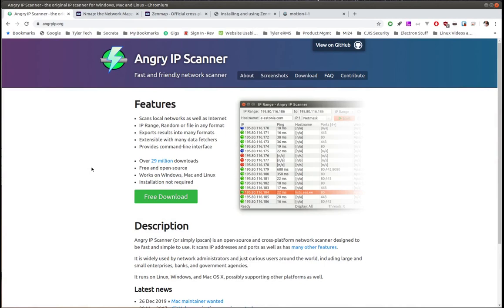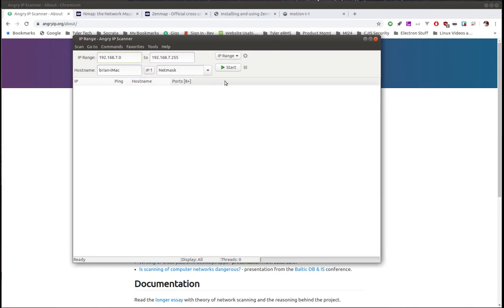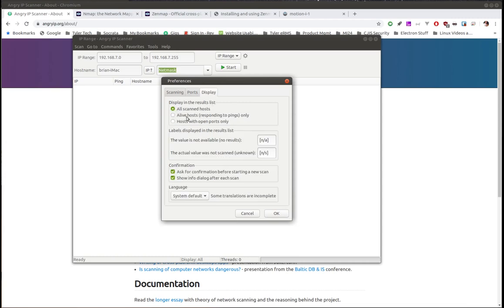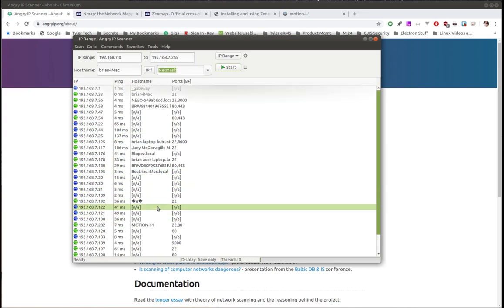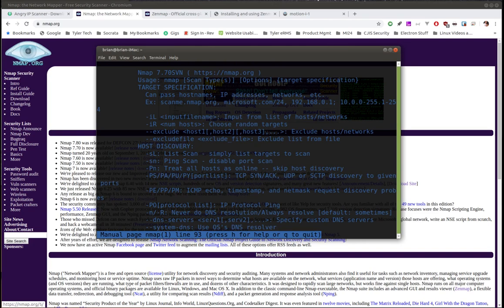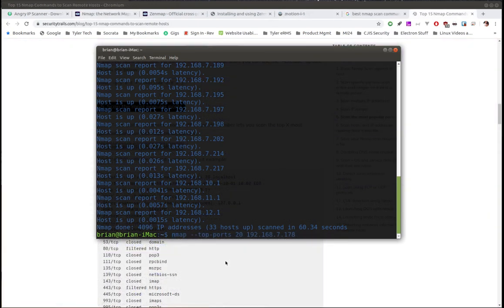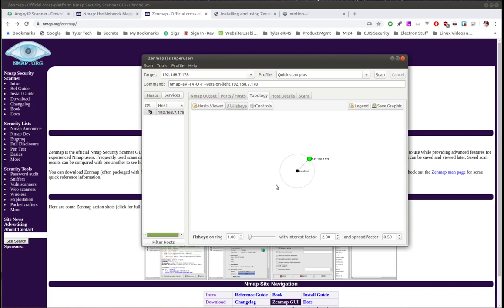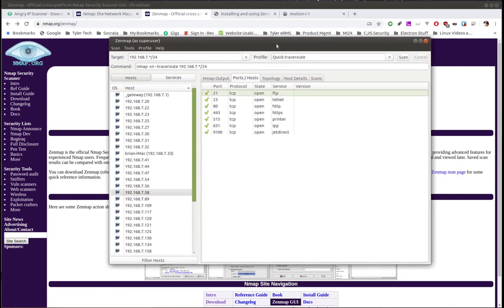Nmap and Angry IP - Two Free, Open Source IP Scanning tools you should know about and have!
I wanted to cover some very useful open source, free tools, that will come in handy as we move forward in our open source and self-hosting journey.  So, this week, I'm covering two IP Scanning tools that can be extremely helpful in so many different situations.

Video Timecodes:
Topic Introduction: 0:10
Intro to Angry IP Scanner: 3:10
Settings of Angry IP Scanner: 4:00
Using Angry IP Scanner: 8:40
Intro to Nmap and Install: 13:30
Nmap usage: 14:15
Zenmap Intro: 21:25